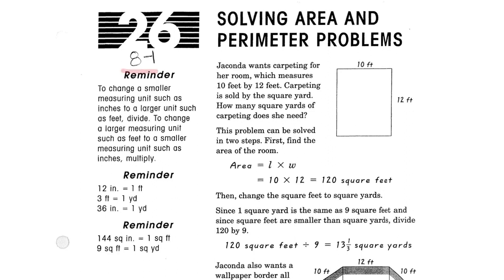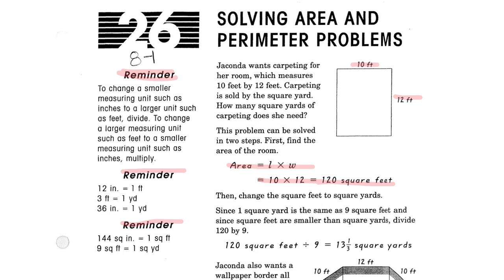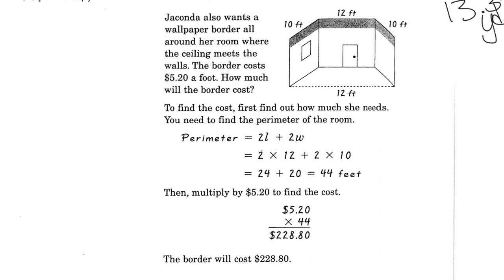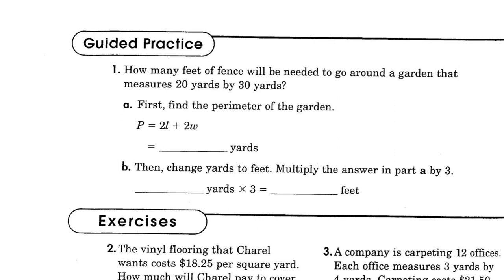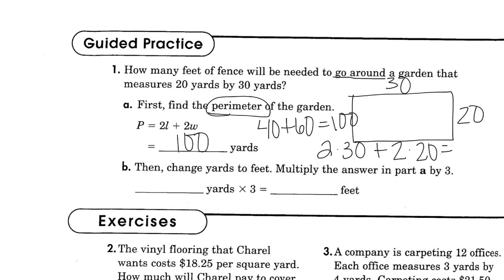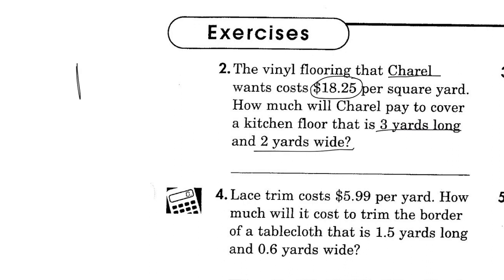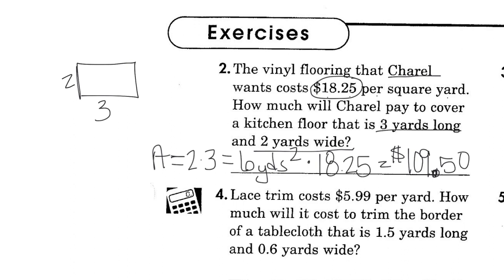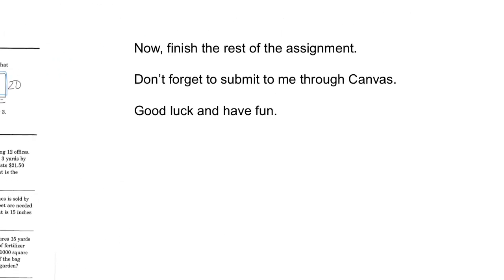L26 B1 8math.mp4